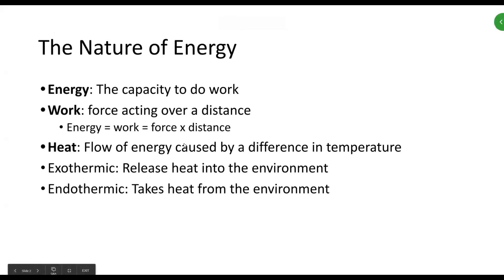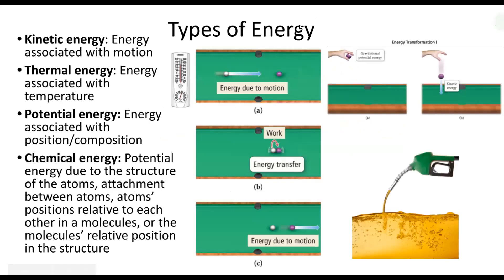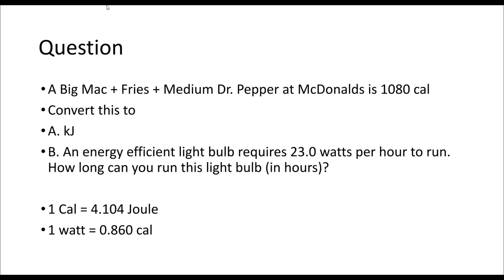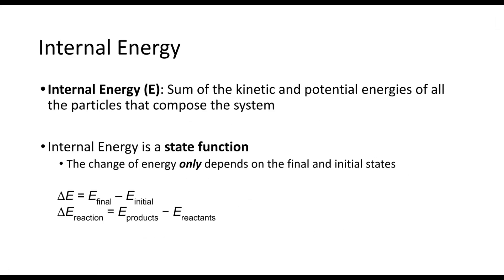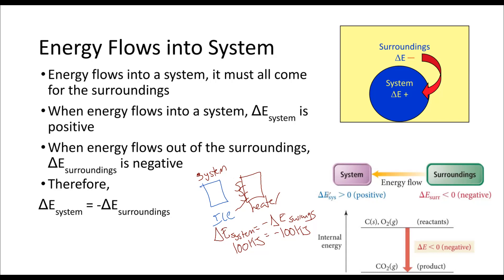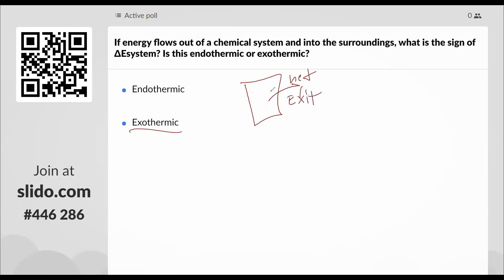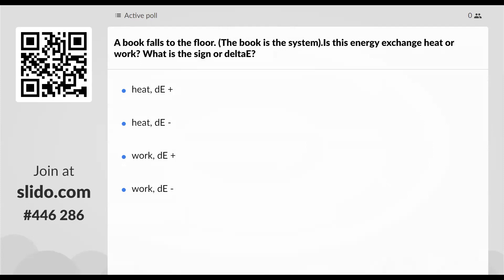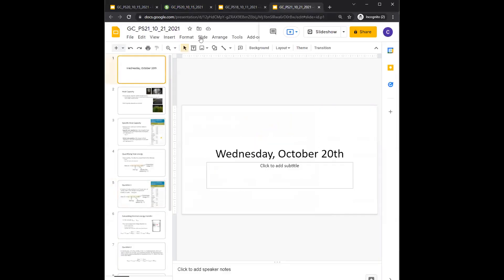General Chemistry 1 10-20 Live Lecture